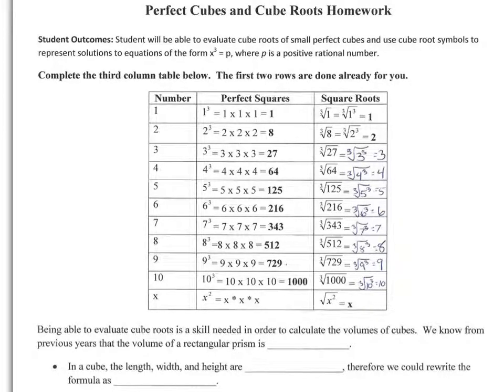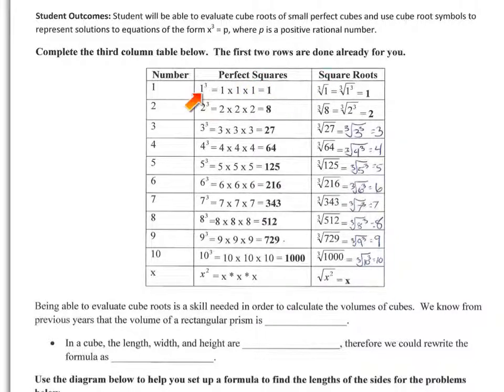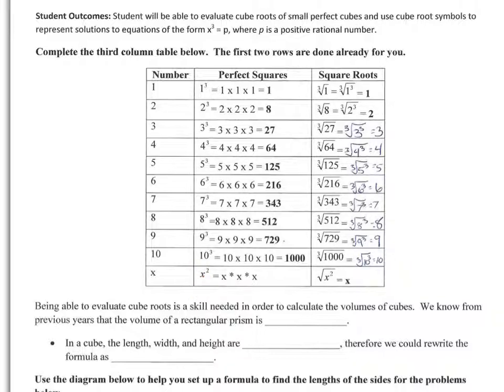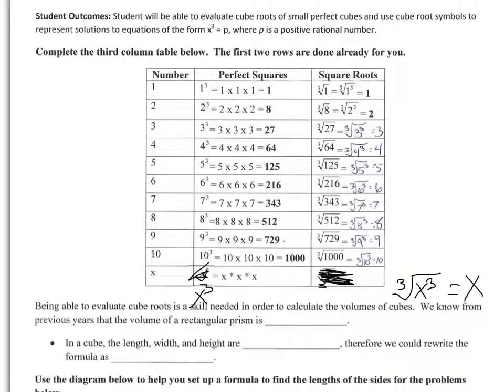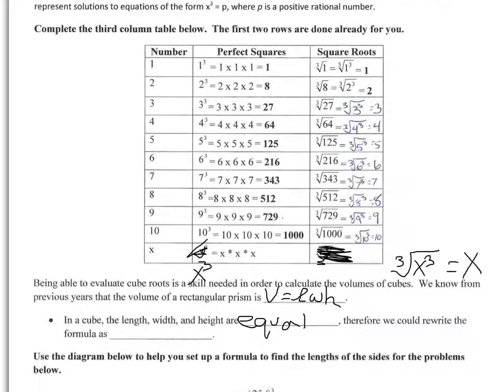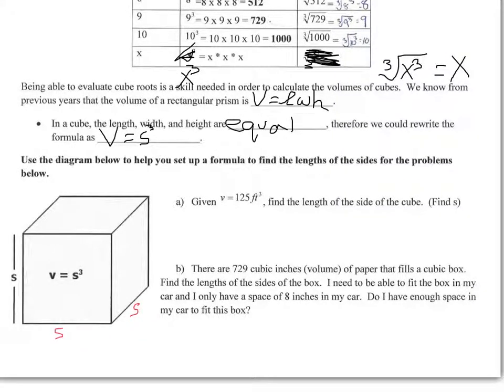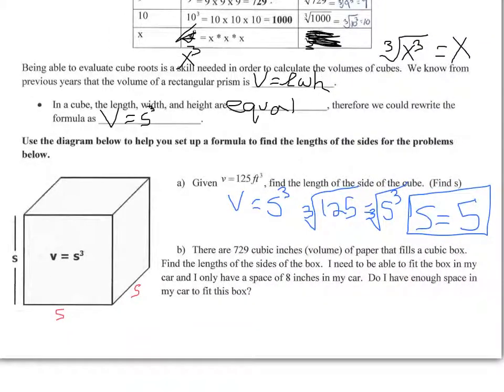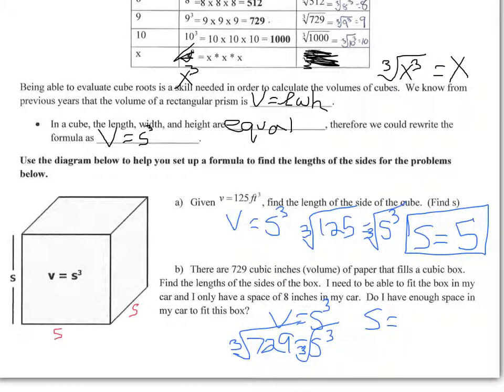Perfect Cubes and Cube Roots